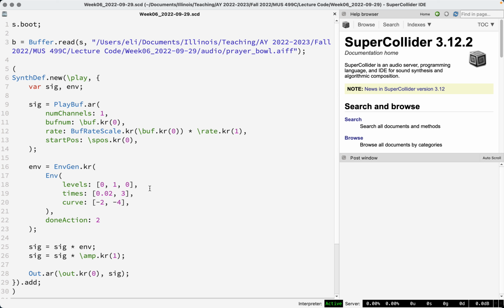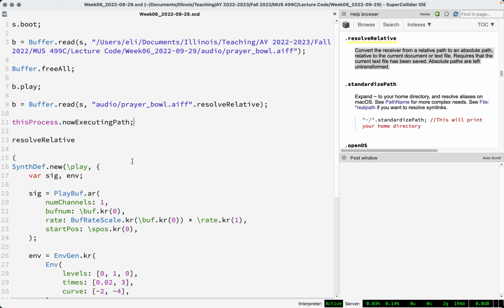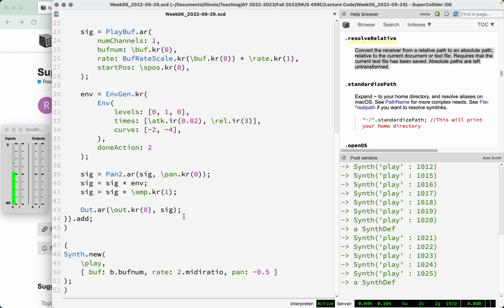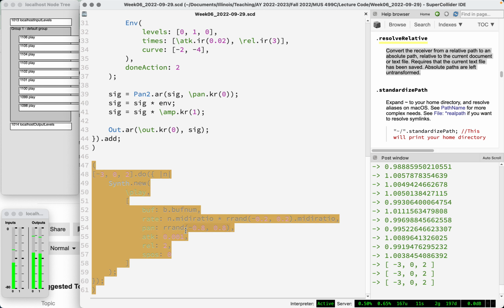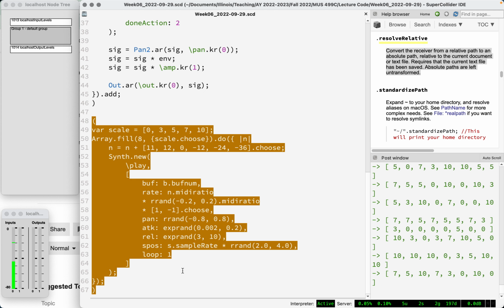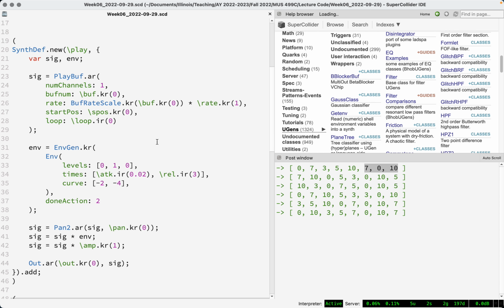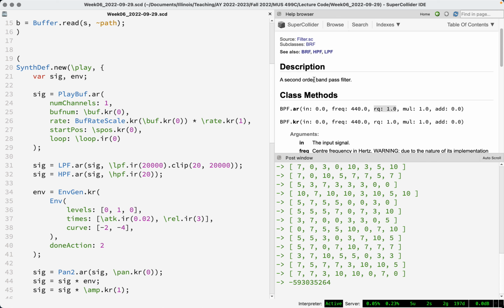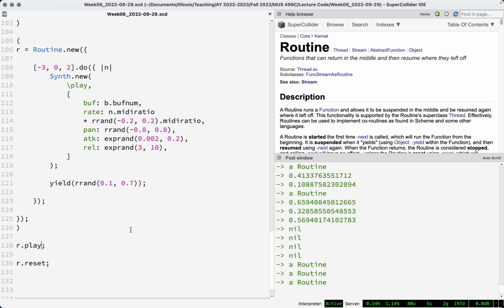Sampling, Filters, Routines - Week 6 Fall 2022 MUS 499C - Intro to SuperCollider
Continuation of creative sampling techniques, including:
- dealing with absolute paths to audio files
- using iteration to create chords and clusters
- introduction to basic filter UGens
- introduction to basic sequencing with Routines